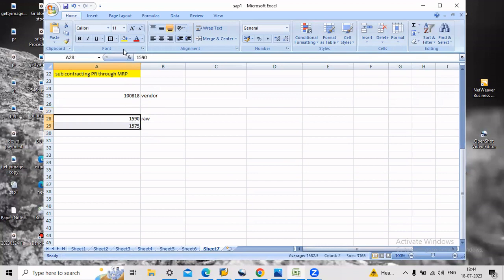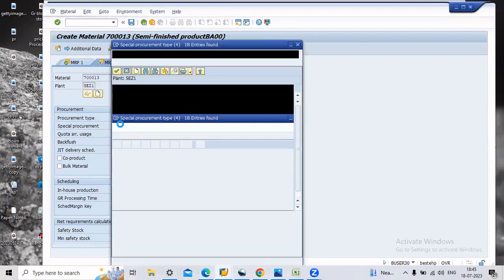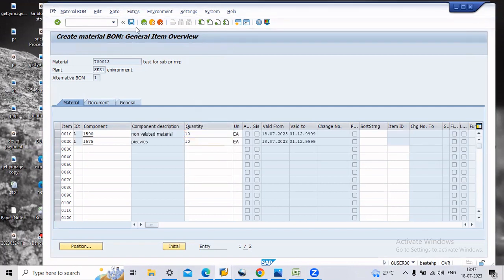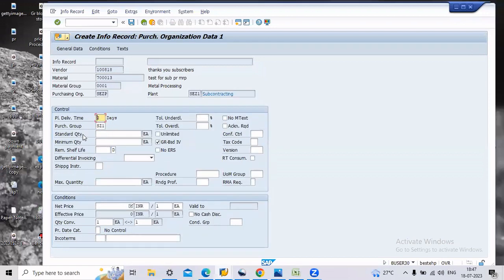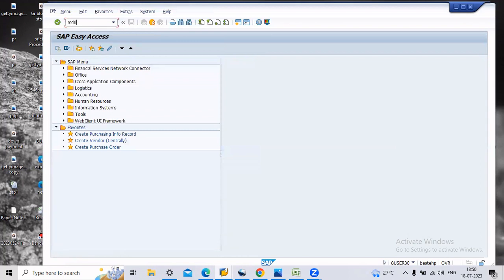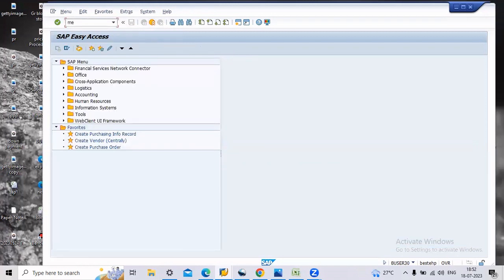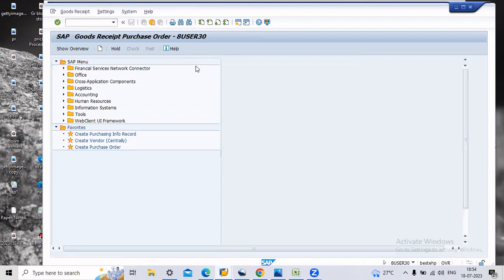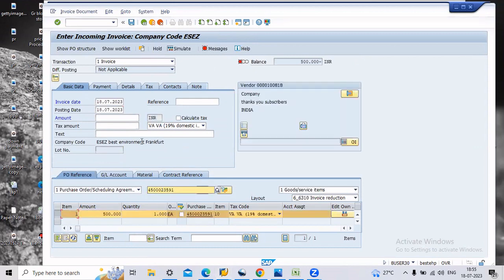Explore Sub contracting PR Through MRP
Sub contracting PR Through MRP in sap MM